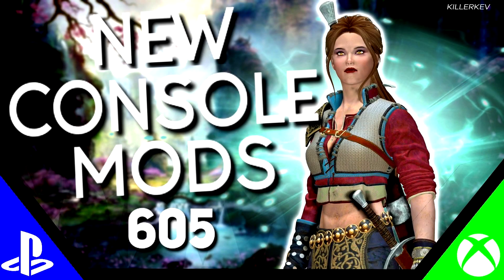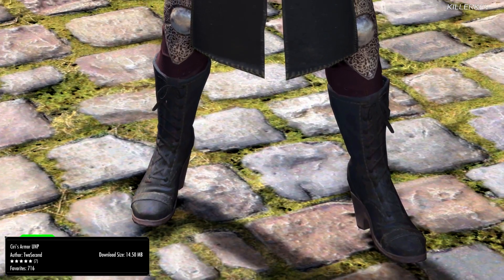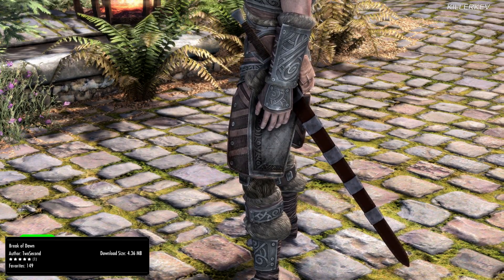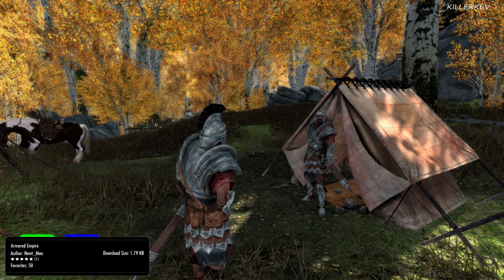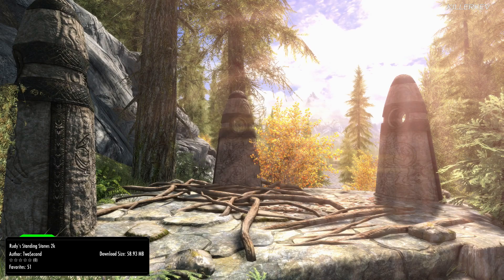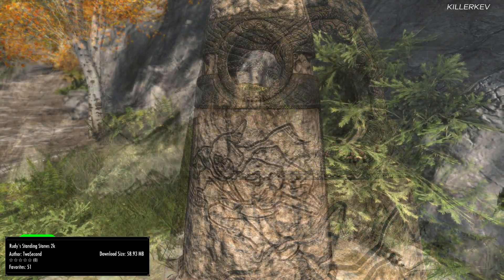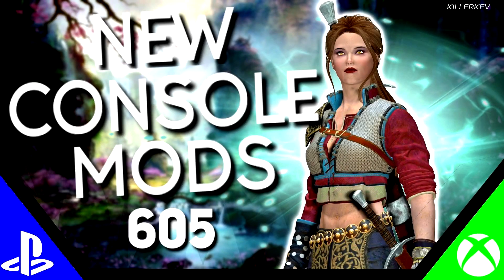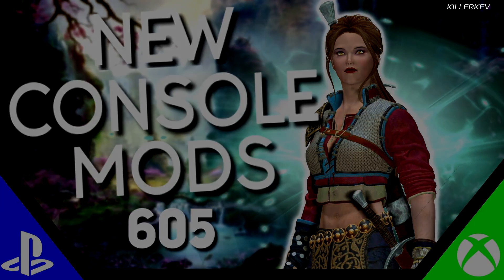Skyrim Special Edition: ▶️5 BRAND NEW CONSOLE MODS◀️ #605 (PS4/XB1)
◼️ Paws 2 Play is a special fundraising event by Blue Cross. Show the world how much you love your favourite pet by joining a team and doing a charity stream to raise money for pets in need. provide emergency care and re-homing for animals and have also just provided our ventilators to some London hospitals.Give what you can please as all these animals need our help.

◼️Music In this Video Is by:
◼️Vexento